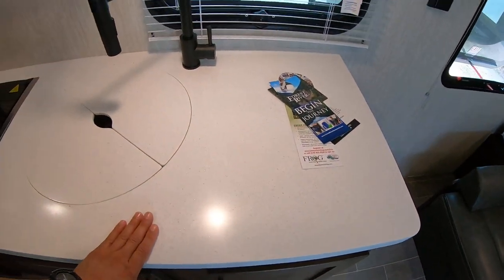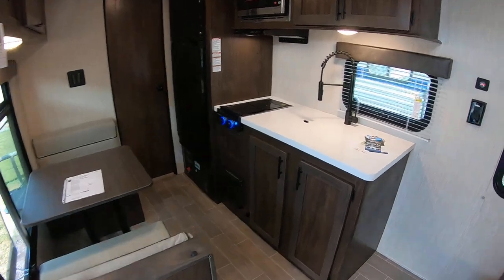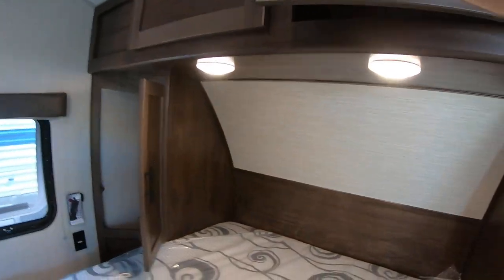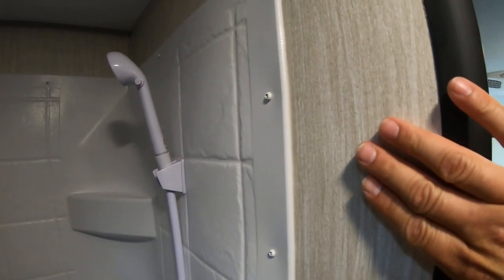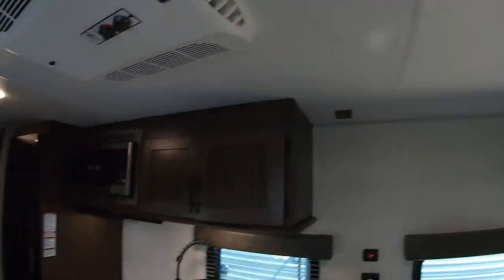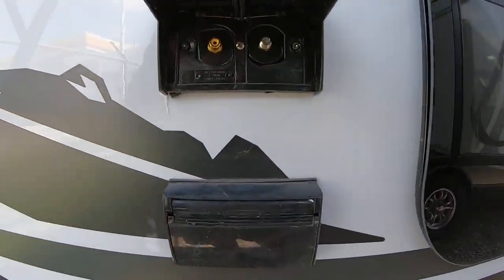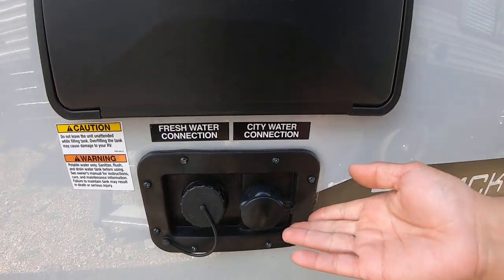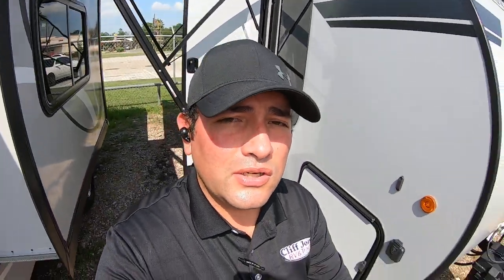2021 Forest River Wolf Pup 16FQ Black Label Edition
Niko shows Penny all about this 2021 Forest River Wolf Pup 16FQ Black Label Edition!